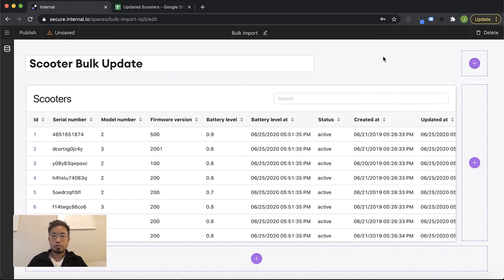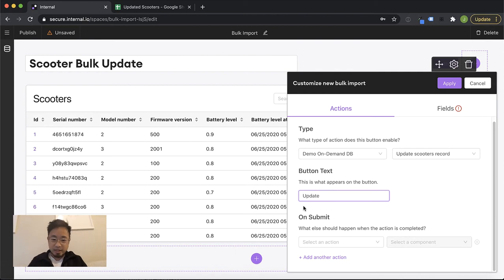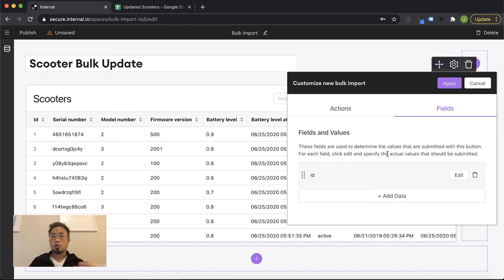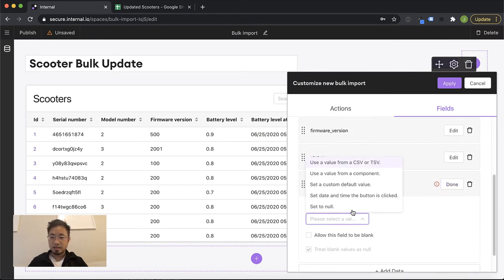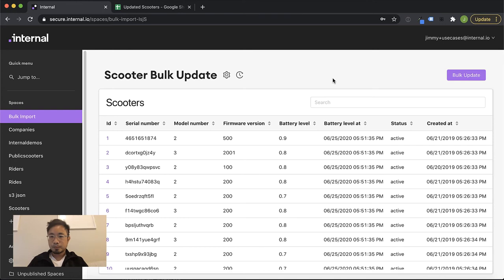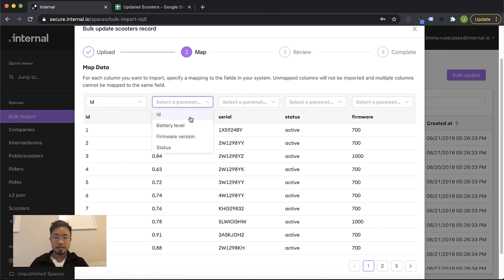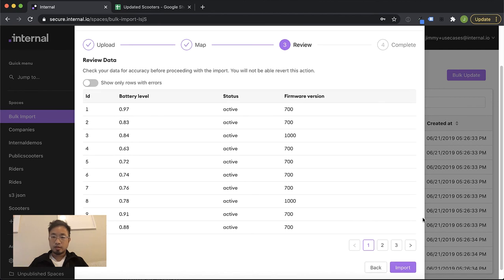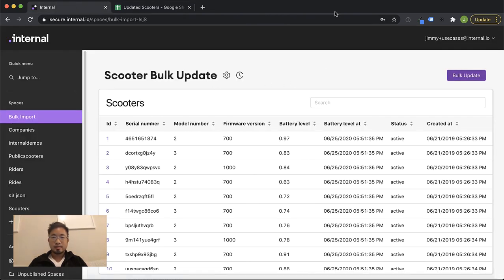Internal How-to: Bulk Import Data (CSV/TSV Upload)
In this video, we'll cover how to configure and use a bulk import component to update a number of records all at once, using data from a CSV (or TSV) file. You can also use this component to bulk perform other actions using file data, like inserting records or calling custom HTTP functions.